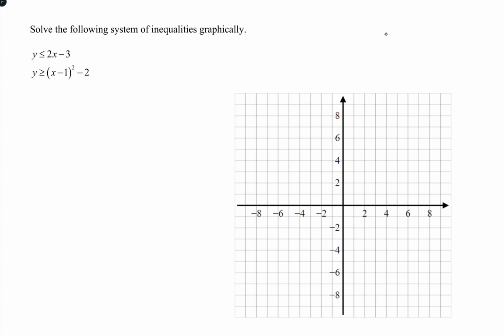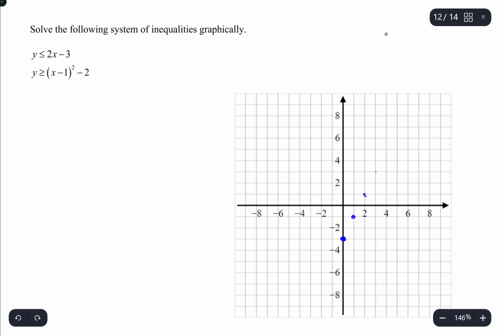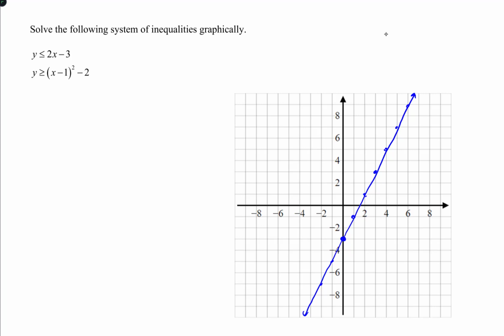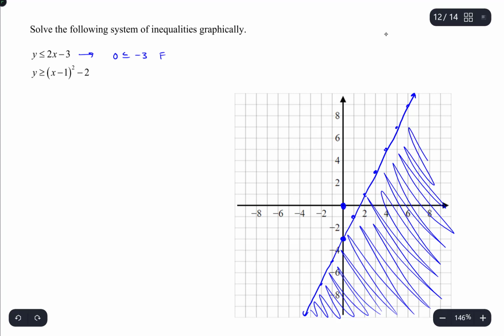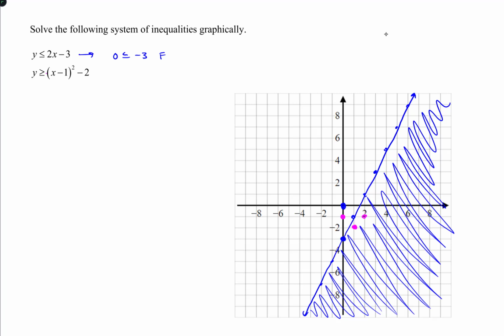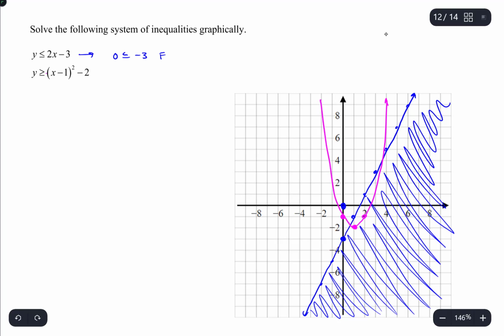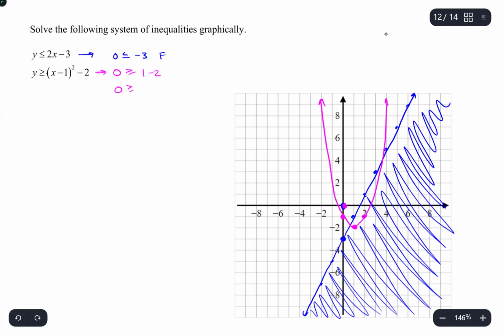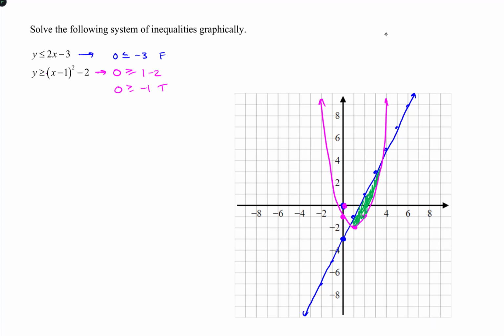Systems of Linear Inequalities: Line and Parabola